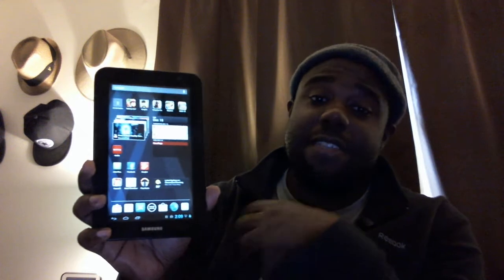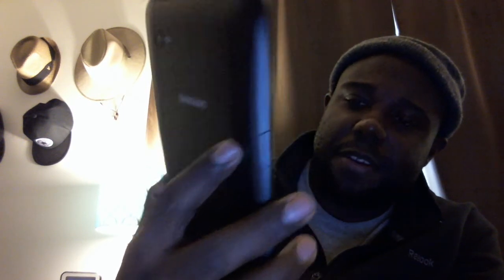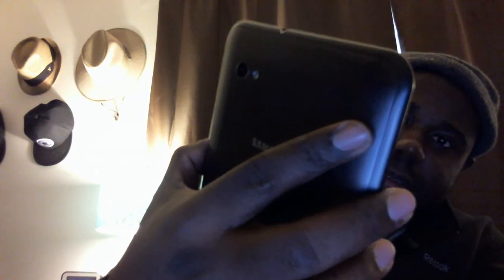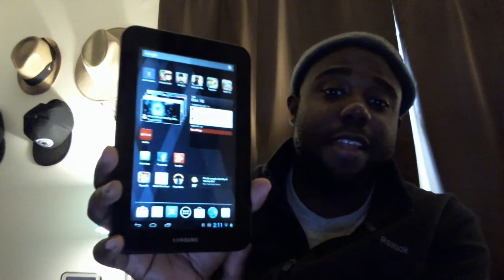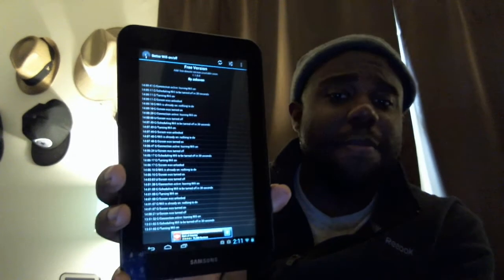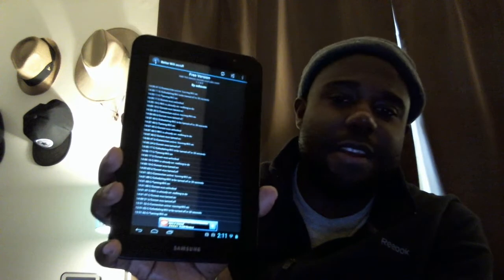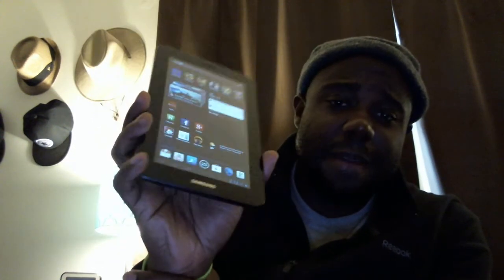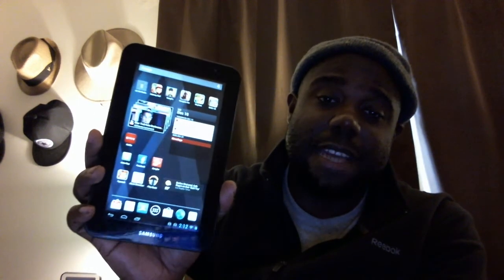Better WiFi on/off on Galaxy Tab 7.0 plus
A quick overview of a great app that helps with wifi management on the galaxy tab 7.0 plus.